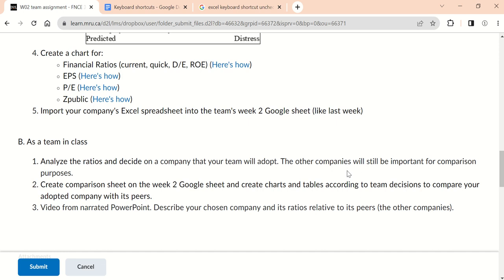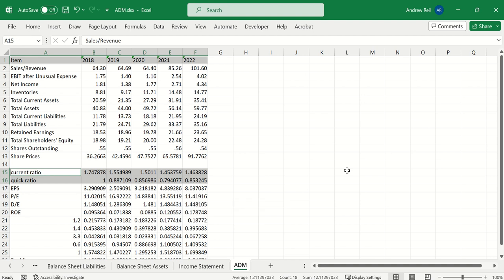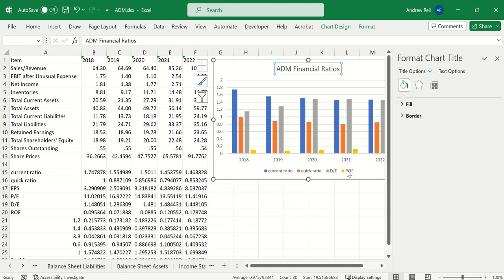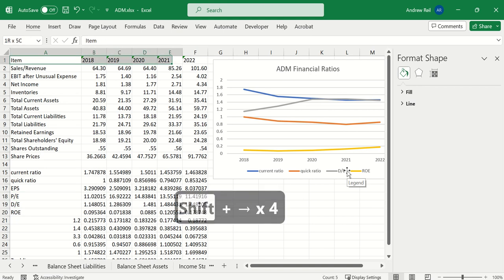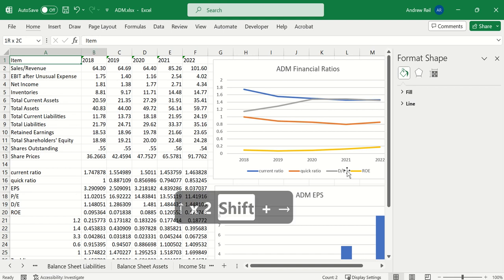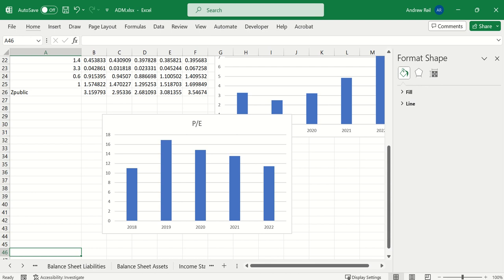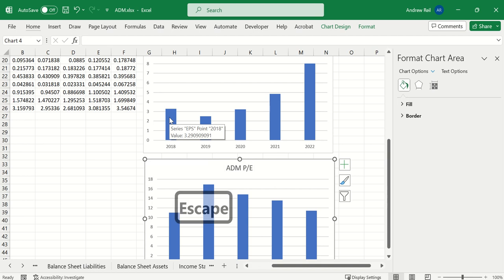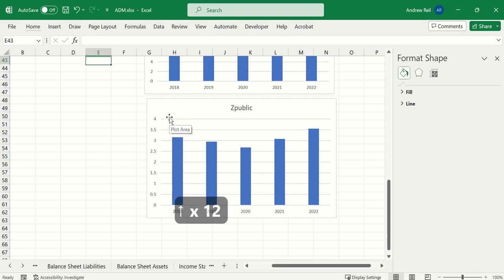week 2 part A step 4